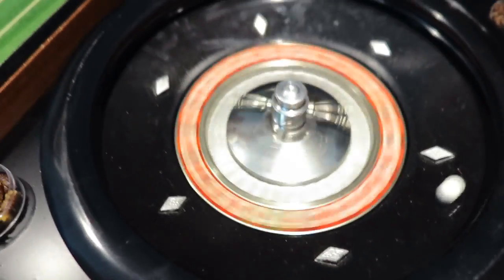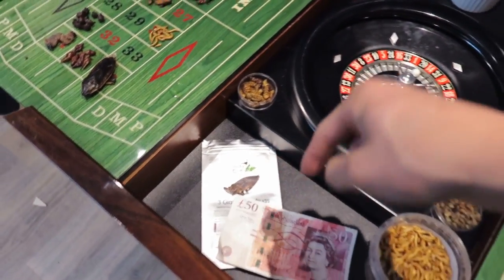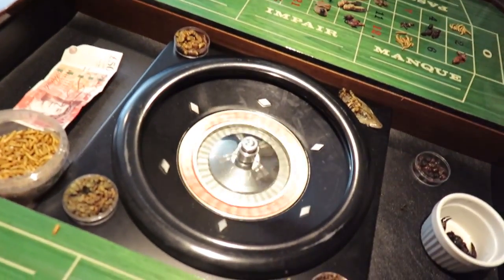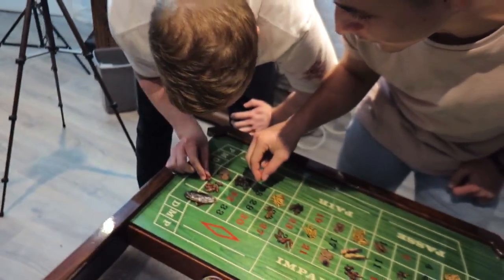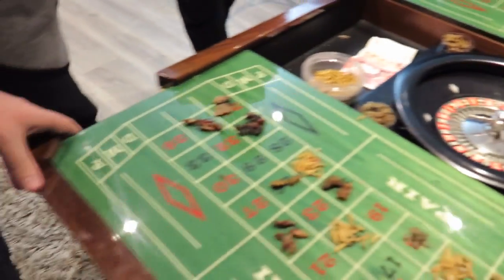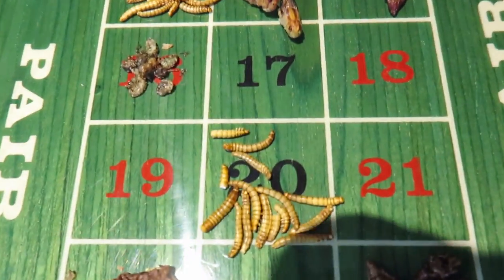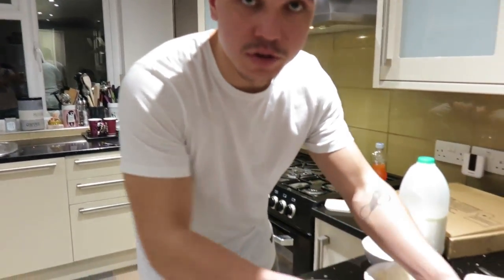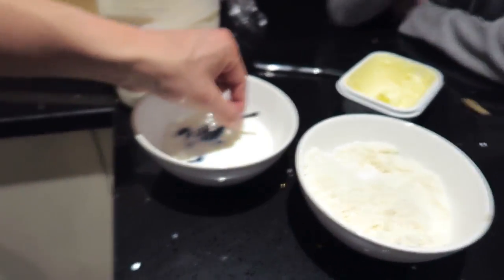EATING A SCORPION!! - Bug Roulette Challenge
THIS WAS SO GROSS!!! 10,000 likes and we will do this again

About FaZe Kay:
My name’s FaZe Kay and I love to play games like Fortnite and Call of Duty: Black Ops. I’m also popularly known for my challenges, pranks, water bottle flips, and videos with my 15 year old little brother, Jarvis.